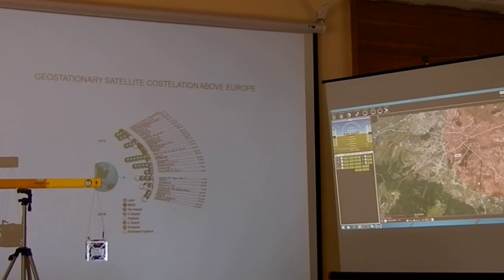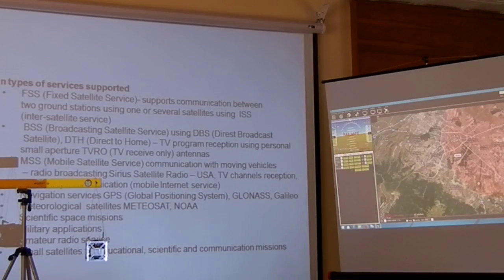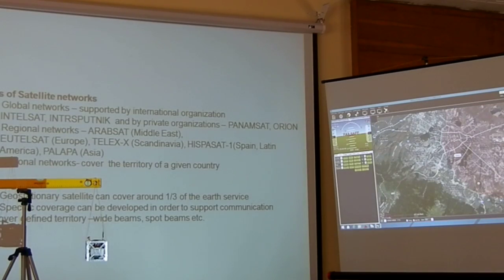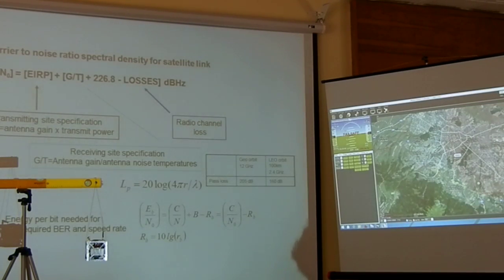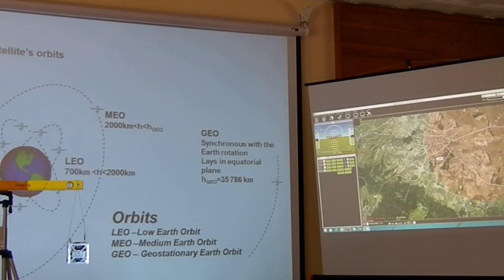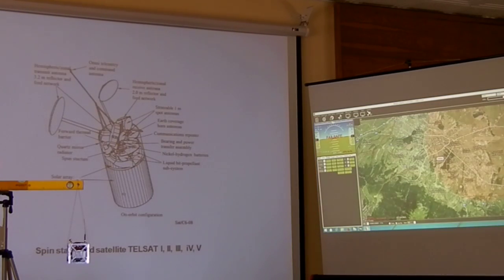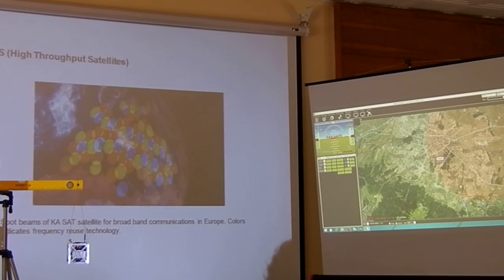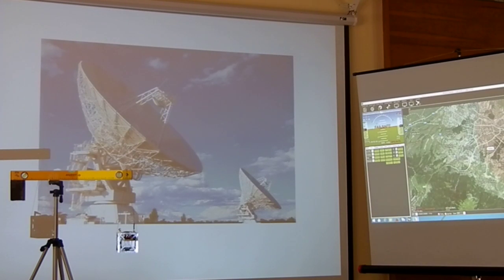Lecture of Prof. Mario Gachev on "Satellite Antenas"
Lecture of Prof. Mario Gachev on "Satellite Antenas" at the Aerospace Student Seminar in Sofia University on 3 June 2016  (запис на Университетския център за Космически изследвания и технологии на Физическия факултет на Софийския Университет "Св. Климент Охридски")